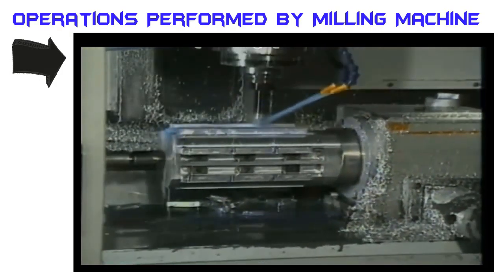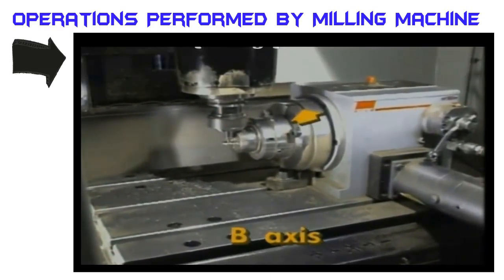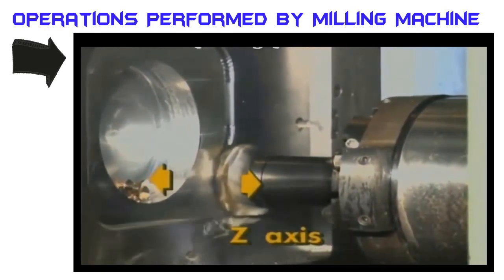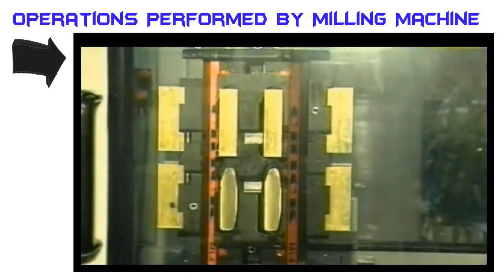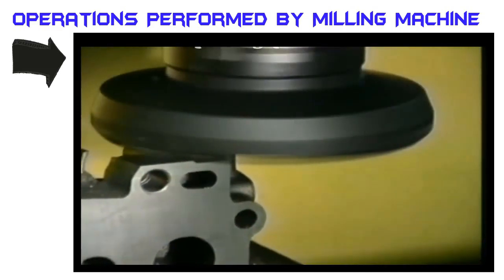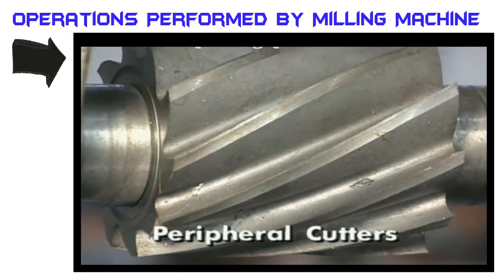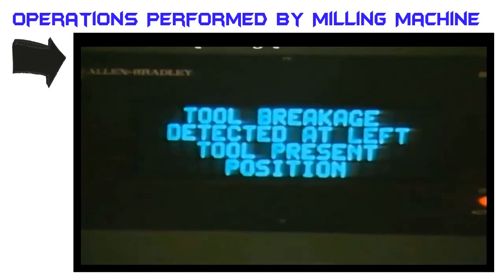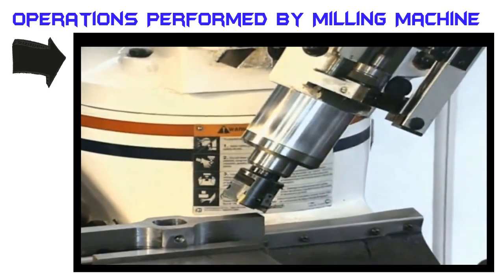Milling Machine | Types | Attachments | Operations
This video will explain the basic concepts of Milling machine and its types. This video contains copyright content.
Our channel gives a glimpse of basic engineering.Watch engineering come alive from those books , learn with us